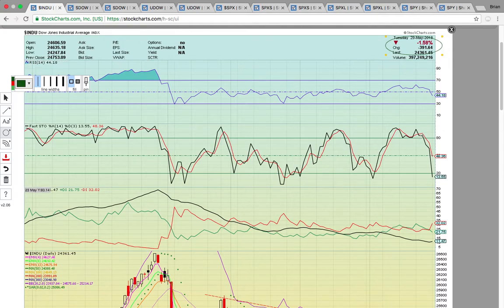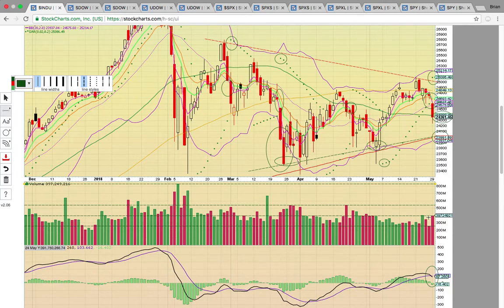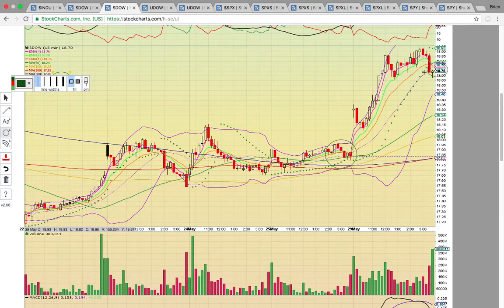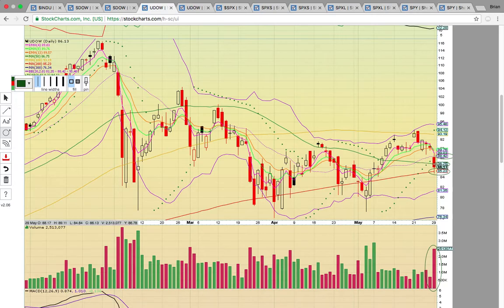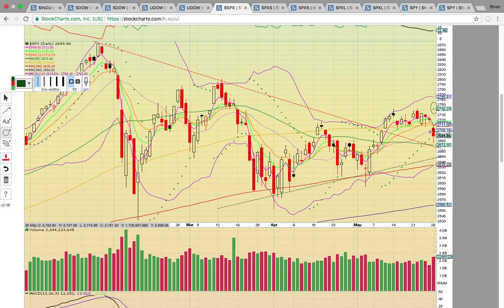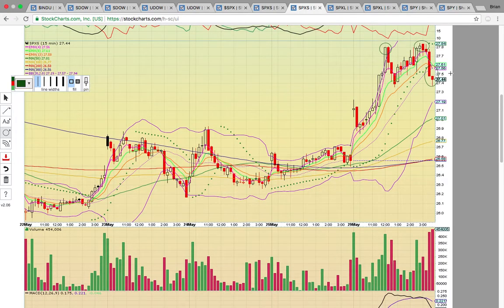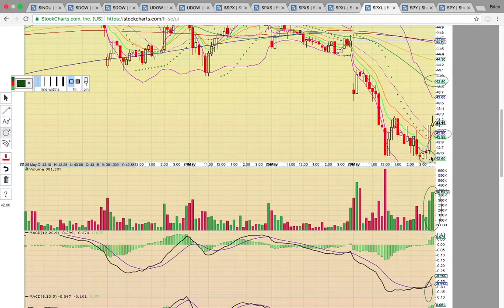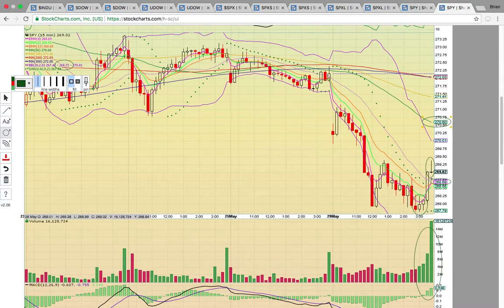$DJIA $SDOW $UDOW $SPX $SPXS $SPXL $SPY Charts 5/29/18 - TA Video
- Chat Link - The Dow Jones Industrial Average Was Under Big Pressure Today On Italy News - $SDOW Made A Big Run Closing Above Resistance On The Daily Chart, But Below On The 15 Minute Chart - $UDOW Closed With A Volume Spike On The 15 Minute Chart & Above Resistance - Along With $SPXL & SPY It Needs To Hold A Key Level Tomorrow To Remain In Play - The Daily Charts Are Signaling More Downside Risk, But The Intraday Charts Are Signaling Possible Bounce - Going To Be A Real Bear Vs. Bull Battle This Week - With Volatility Spiking It Looks Like It's Going To Be A Bumpy Ride - $DJIA $SDOW $UDOW $SPX $SPXS $SPXL $SPY Charts Analyzed - Please Subscribe To The YouTube Channel - Thanks!